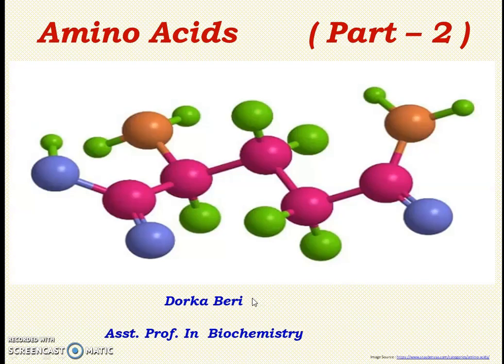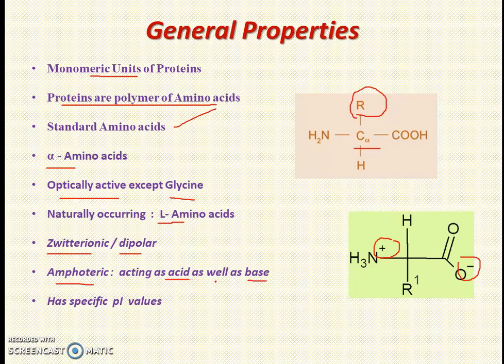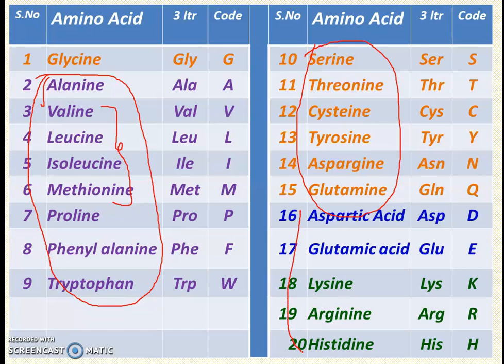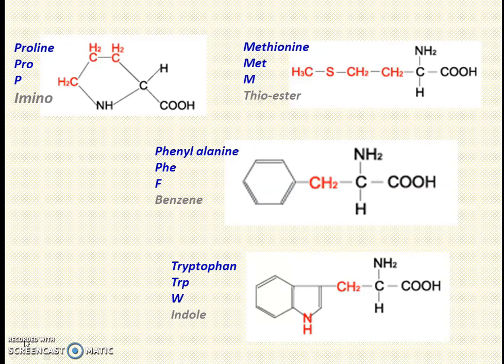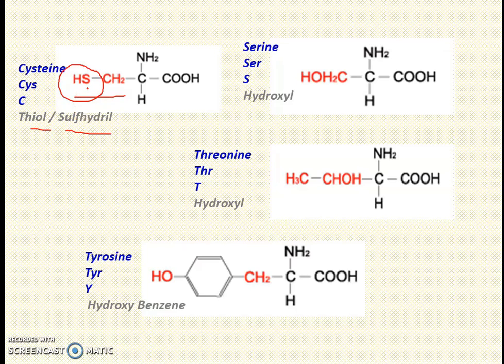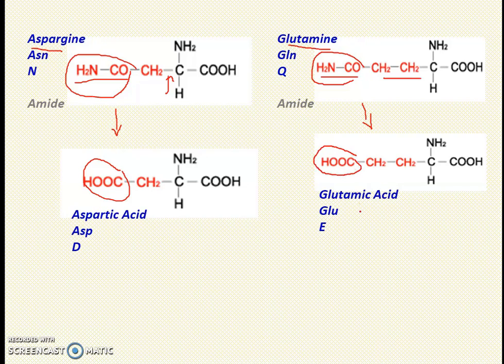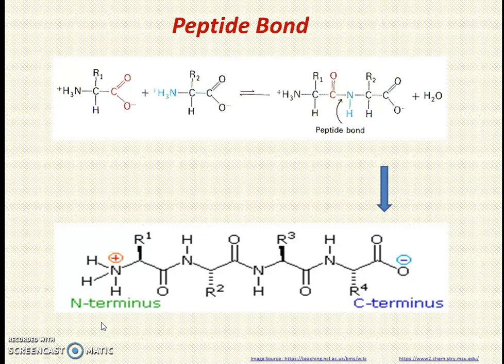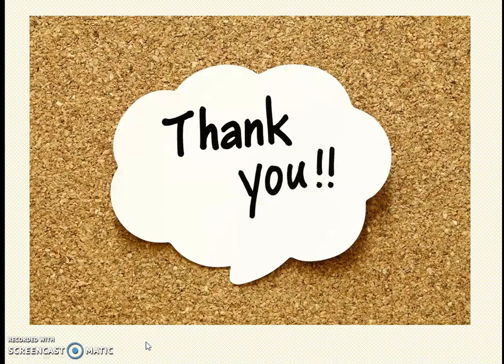Amino Acids : Structure, Properties & Peptide bond formation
remember easily the structures of 20 Amino acids;  Formation of Peptide bond between Amino acids